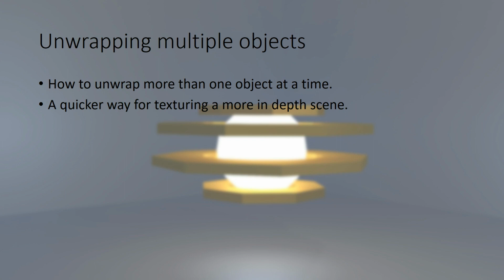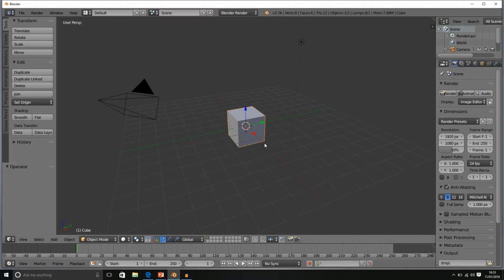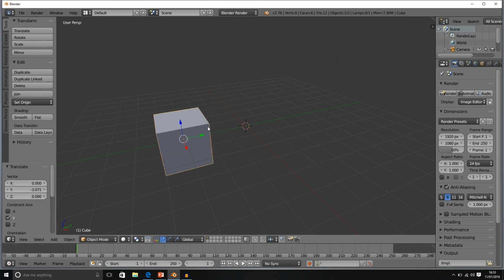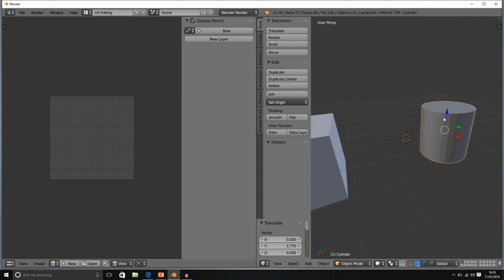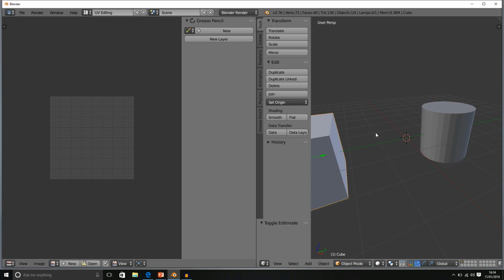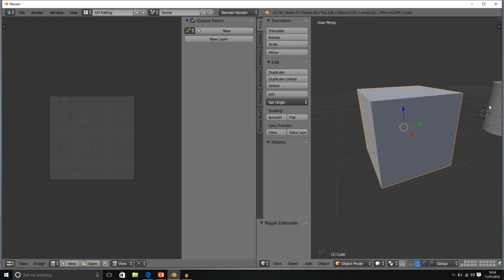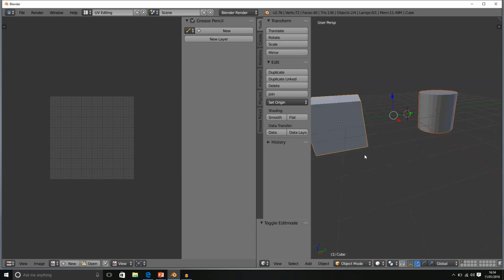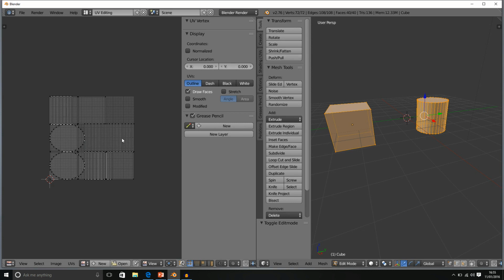178165 142 Unwrapping multiple objects Learn Blender 3D Become An Artist By Creating Over 50 M